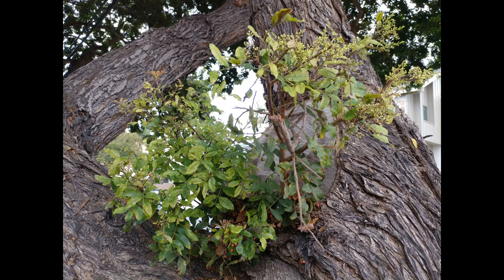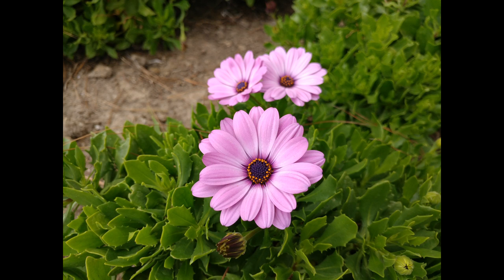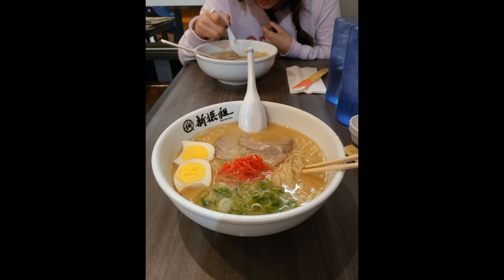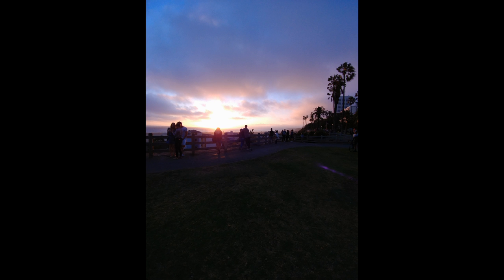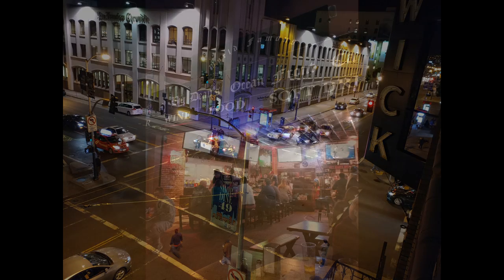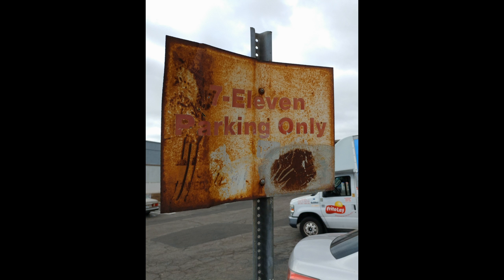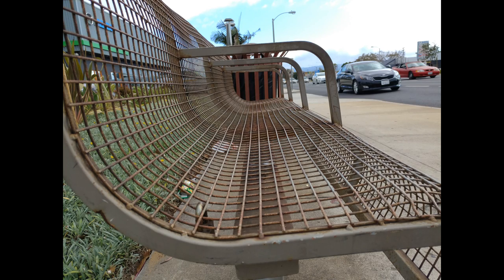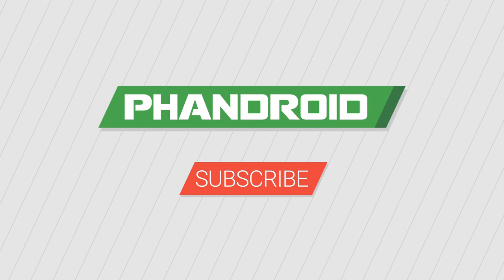LG V20 sample photos